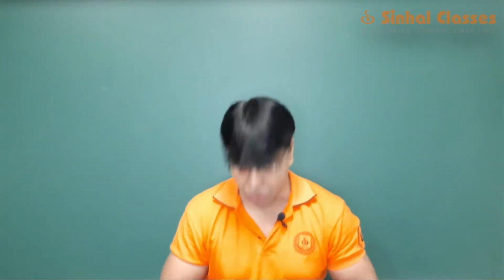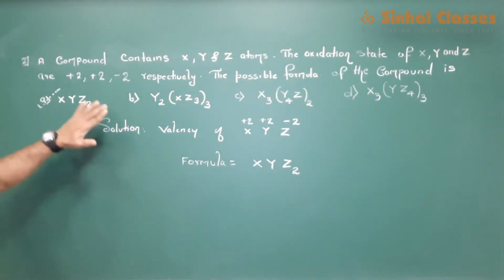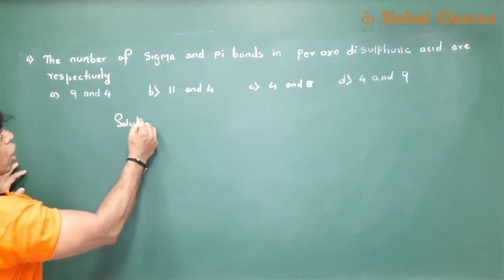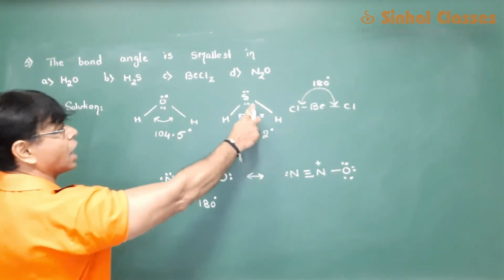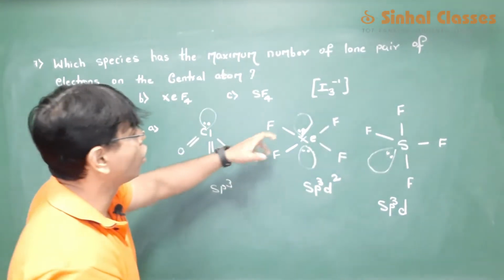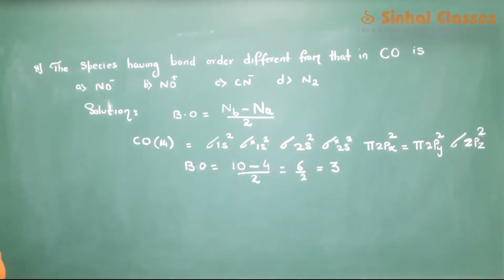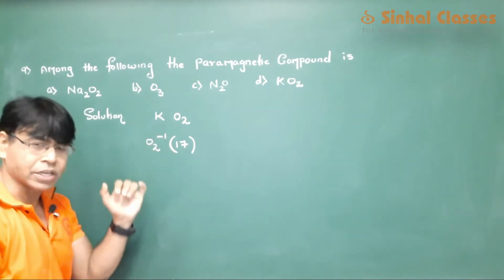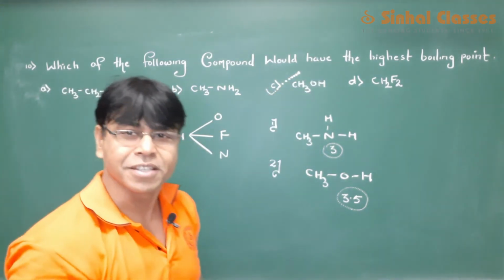JEE- Main & NEET-Chemistry Revision Session - Chemical Bonding and Molecular Orbital Theory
jee-main